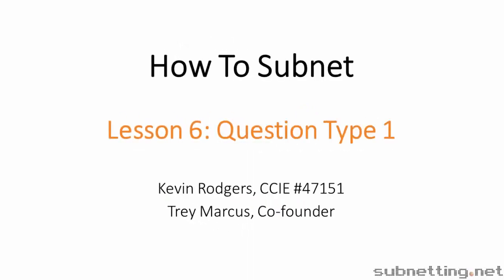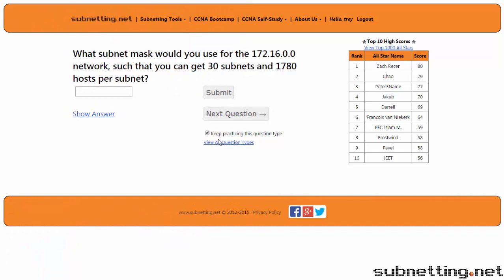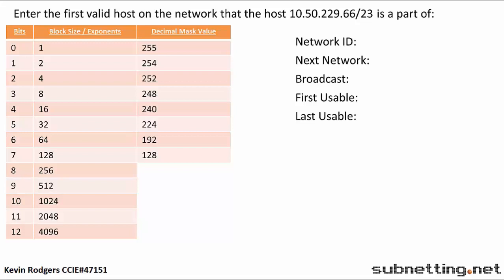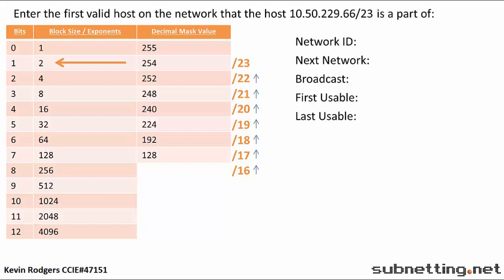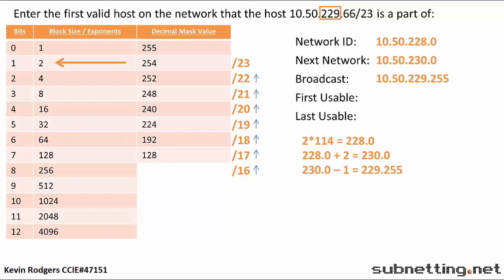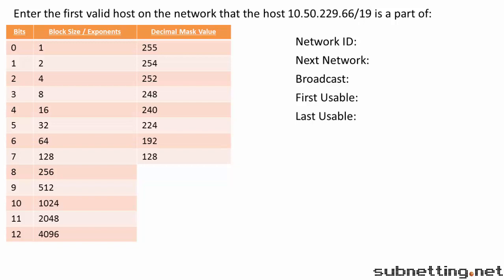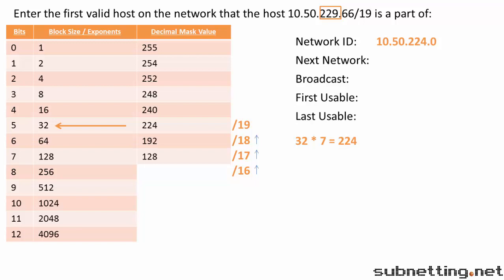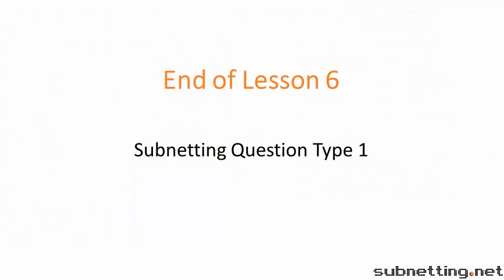How to Subnet - Lesson 6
This is Video 6 of 9 in the How to Subnet video series. This video explains the different question types and shows you how to use the cheat sheet to answer Question Type 1.